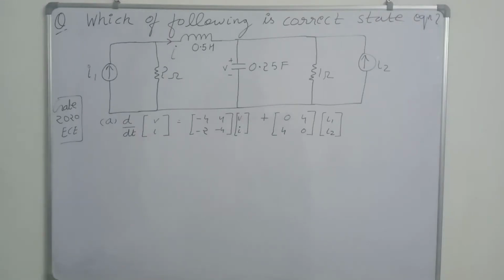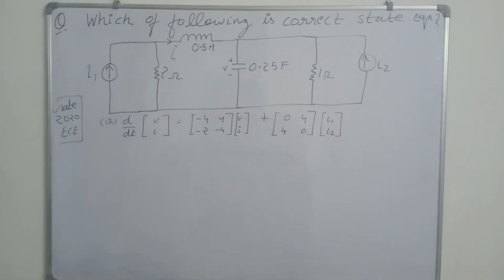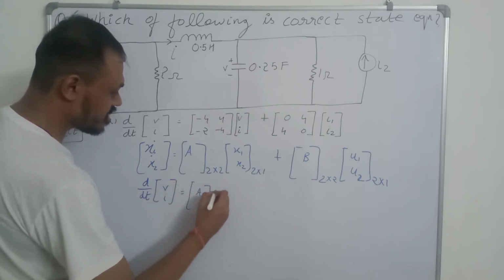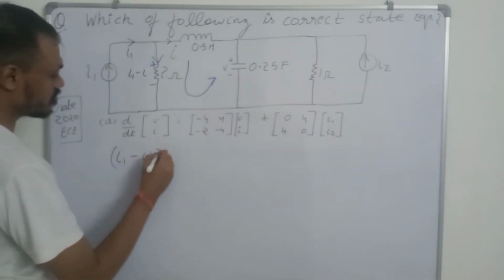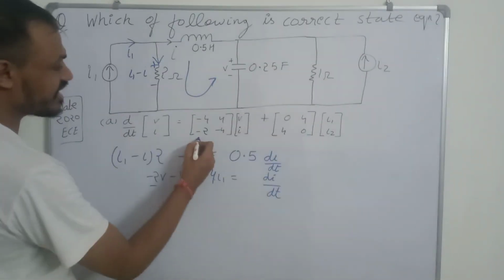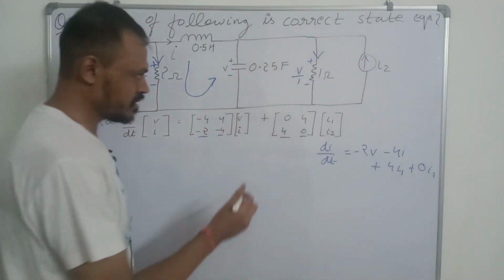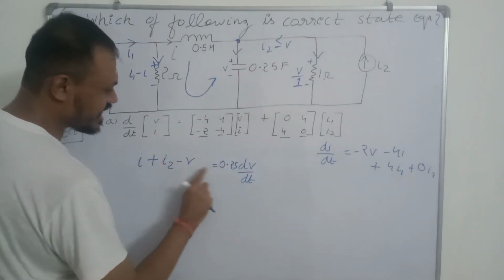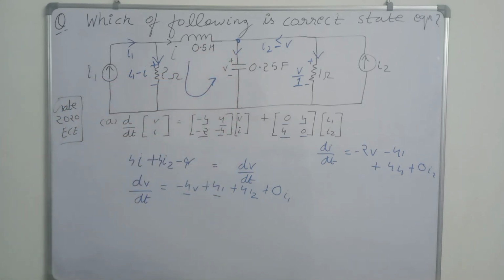GATE 2020 electronics solution | State variable representation | Network theory